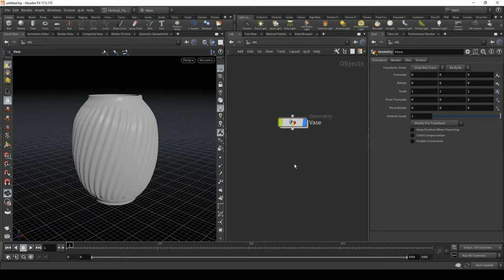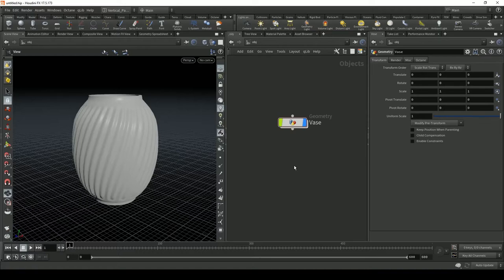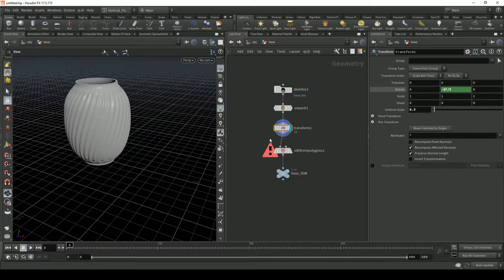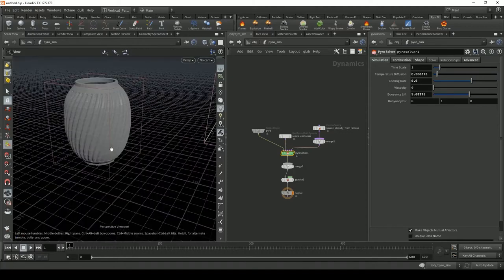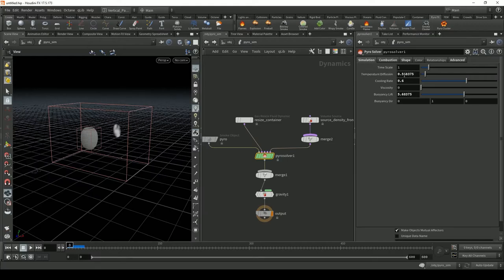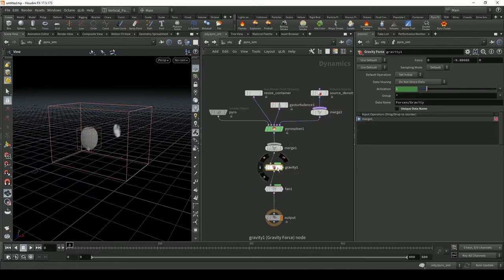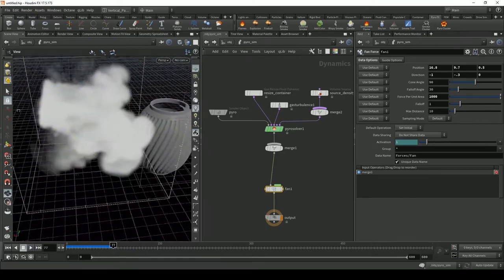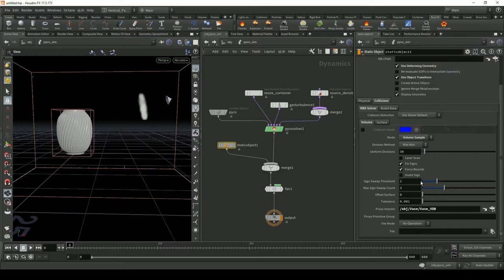Houdini Tutorial | Particle / Powder Paint Effect